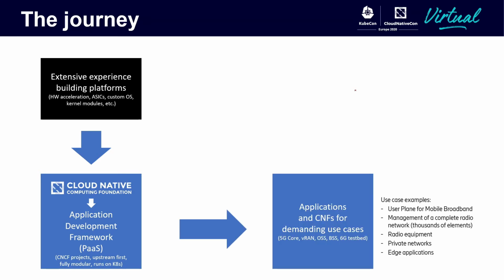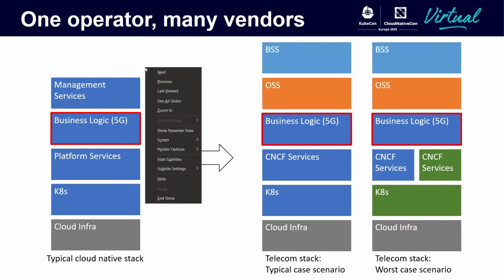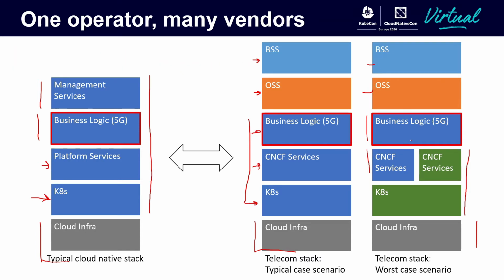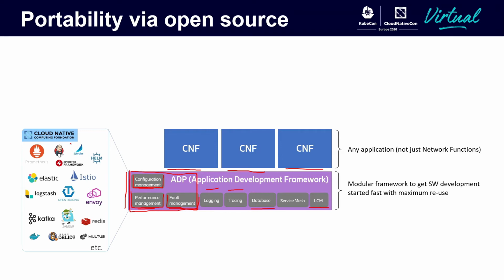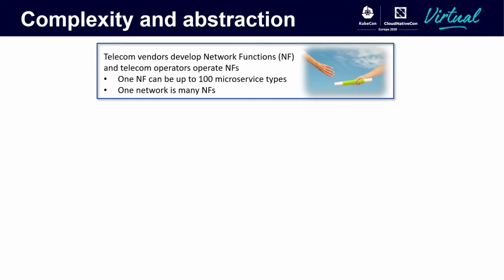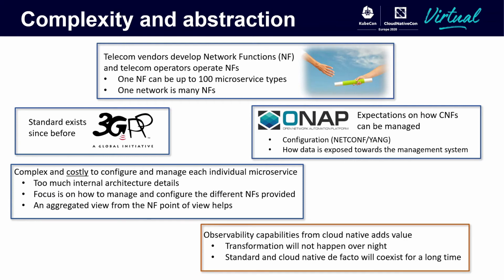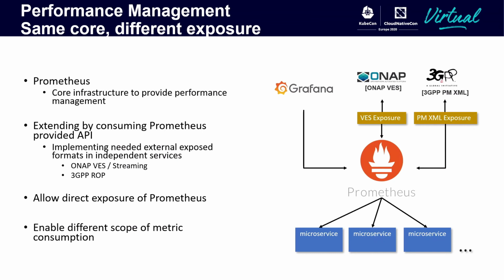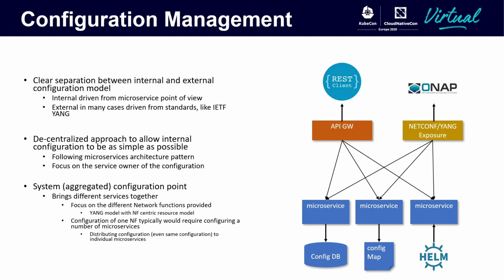Enabling E2E Observability via Open Source in 5G Telco CNFs - Tamas Zsiros & Henrik Saavedra Persson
Enabling E2E Observability via Open Source in 5G Telco CNFs - Tamas Zsiros & Henrik Saavedra Persson, Ericsson

Ericsson is building CNFs for 5G being deployed in live operation throughout the world. One of the earliest challenges to answer when developing for a Kubernetes evnironment was how to enable observability (monitoring, logging and tracing) as well as configuration management for cloud native applications that need to interact with a multitude of management and visualization systems, some of which were created for the cloud (e.g. ONAP), and some which has long been established in telecom service providers' environments.  To answer the challenge Ericsson has built a platform using open source projects straight from the CNCF Landscape. This session will show the motivations behind this undertaking, walk you throuh the architecture of the platform and discuss the benefits and challenges of using open source and cloud native for 5G networks.